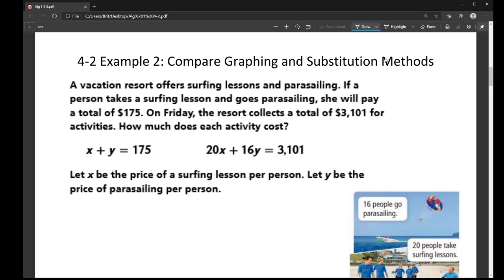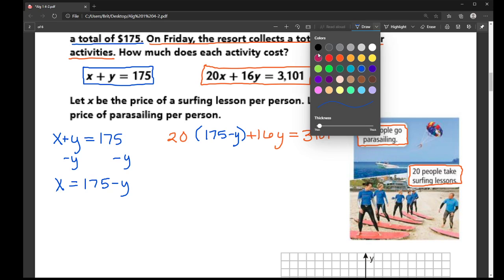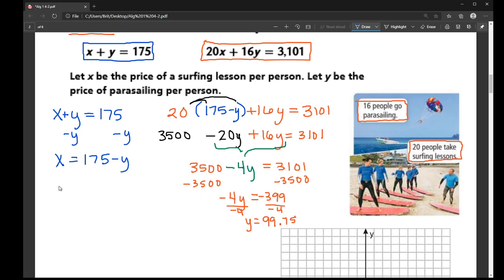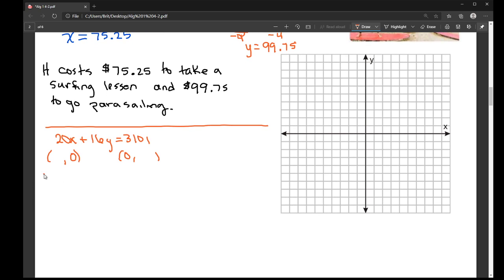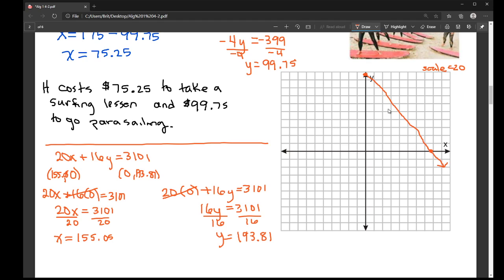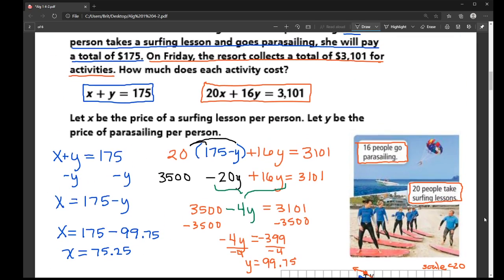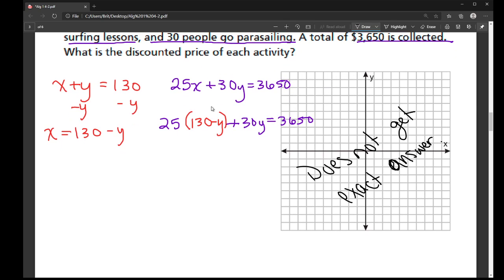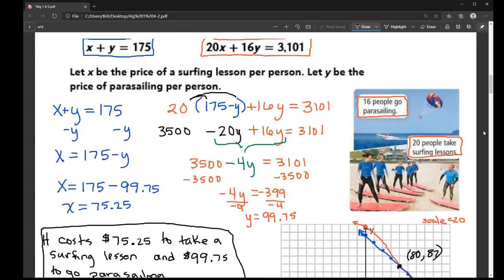Compare Graphing and Substitution Methods